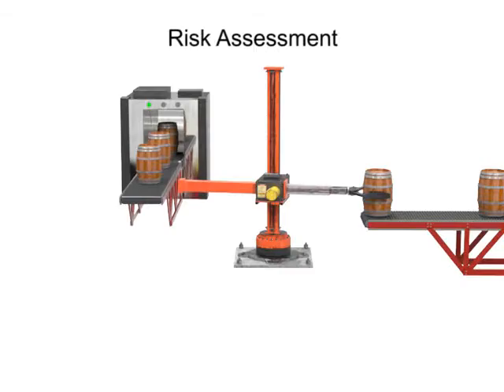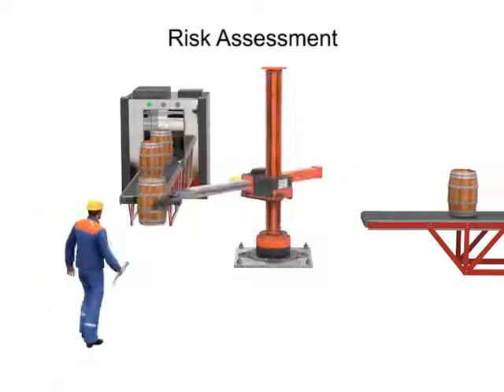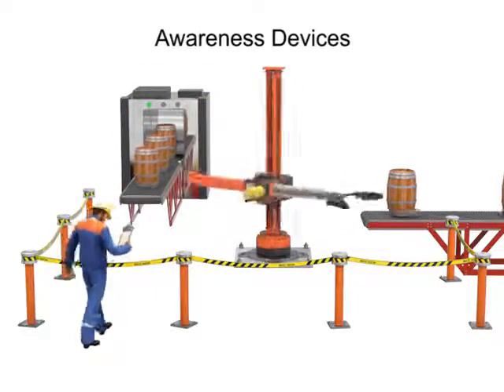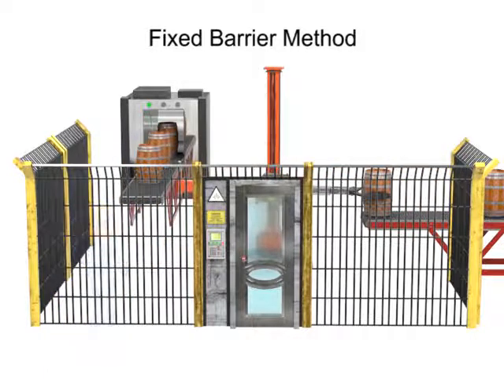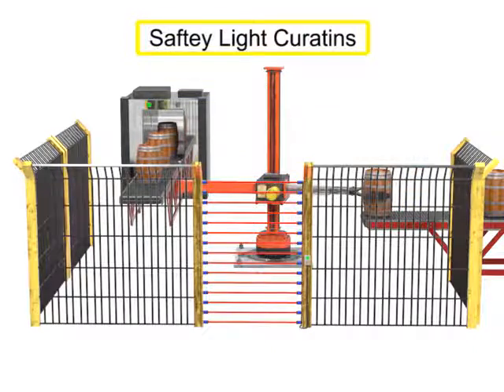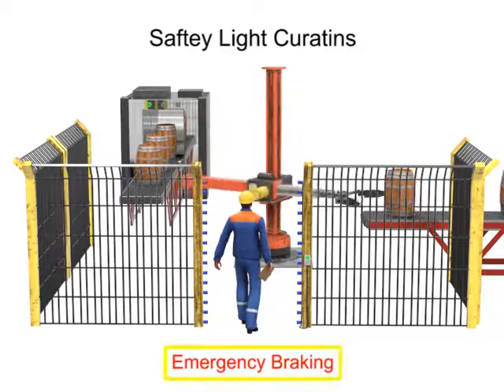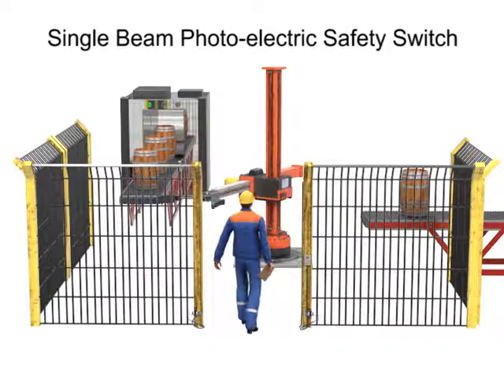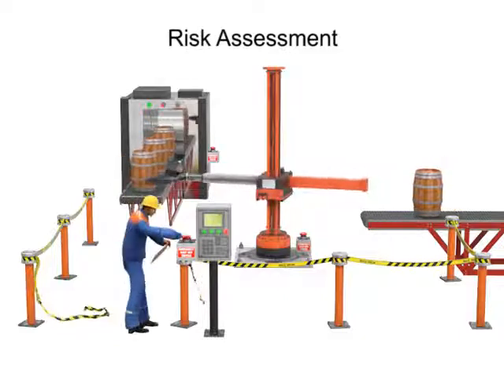Robotics Risk Assessment Recognizing Potential Hazards 1/6 | Industrial Robotics| الروبوتات الصناعية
The first step in the design process for any robot is a risk assessment of its potential hazards. Studies have shown that most injuries occur not during normal operation, but during times when human interaction is most prevalent: programming, testing, inspection and repair. Learn about how to protect yourself and others from potential hazards.
تعريف بالقناة:
قناة تعليمية مهمة للجميع عليها أكثر من 210 فيديو تعليمي، بها:
1- شرح لبوردات الاردوينو Uno & Mega 2560  وعمل مشاريع رائعة بها حيث، شرح Servo Motor, DC Motor وطرق توصيله والتحكم في إتجاهه، و EEPROM وتوصيلها وكيفية التعامل معها. وال Stepper Motor، واستخدام الاردوينو كمولد موجات جيبية ومسننة ومثلثية،
2- شرح دورة الأنظمة المدمجة Embedded Systems والميكروكنترولر واحتراف البرمجة بلغة الامبيدد سي Embedded C. وعمل مشاريع رائعة…
3- شرح كيفية الربط بين الاردوينو واللابفيو وعمل مشاريع رائعة بهما.
4- شاهد أيضاً،دورة مهمة جدا لطلبة الهندسة في شرح أساسيات ومبادئ التحكم الآلي او هندسة نظم التحكم
(Automatic Control or Control systems engineering):
5- دورة متقدمة في التحكم باستخدام اللابفيو (مهمة لأقسام تحكم أو كنترول والكترونيات). وهي تطبيق عملي لدورة التحكم الالي
6- سلسلة Root Locus Method في هندسة التحكم الآلي لطلبة كلية الهندسة، قسم كهرباء،
7- سلسلة عملية في القوي الكهربية او الكهرباء المتردده الاحادية والثلاثة الطور (Electrical Power) لطلبة هندسة ولكل مهتم بالكهرباء
8- بعض الدواير العملية الكهربية المهمة للجميع.
9- دورة في القياسات الكهربية، مهمة لطلبة كليات هندسة ولكل مهتم بالالكترونيات والكهرباء
10- دورة في احتراف الرياضيات والجبر والهندسة والتفاضل والتكامل والقوانين الخاصة بها بدون تعقيدات.